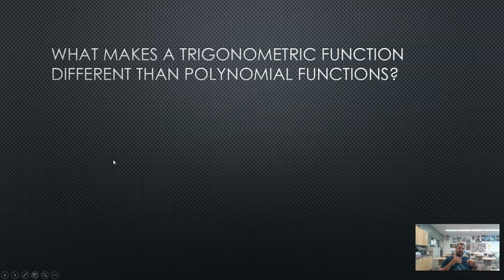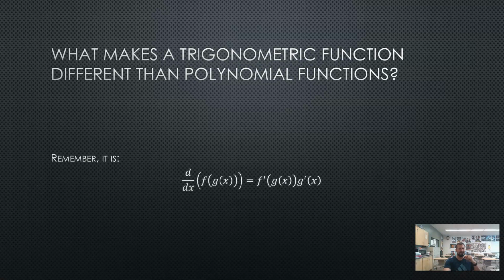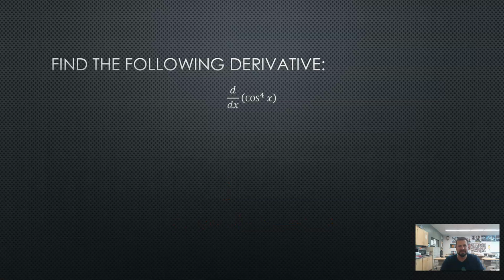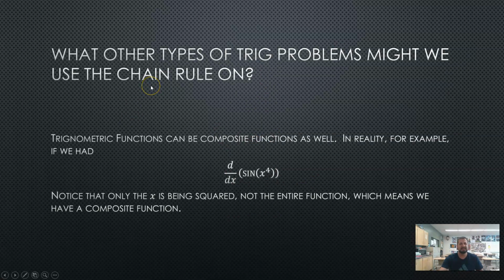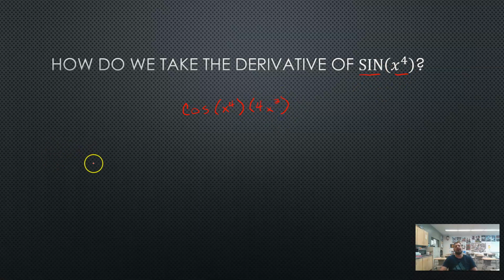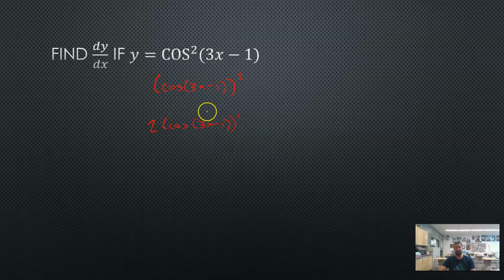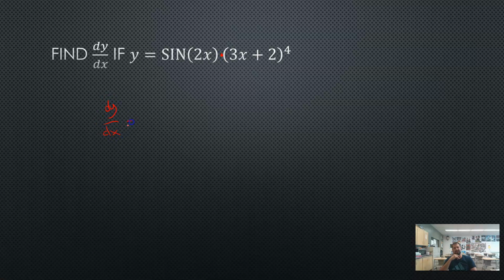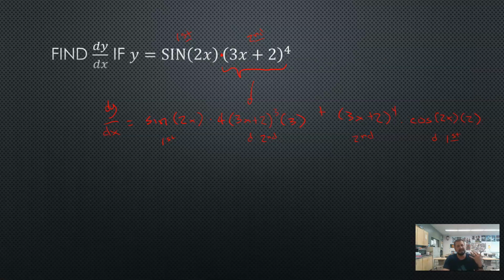Chain Rule Day 2 (Trig Functions)